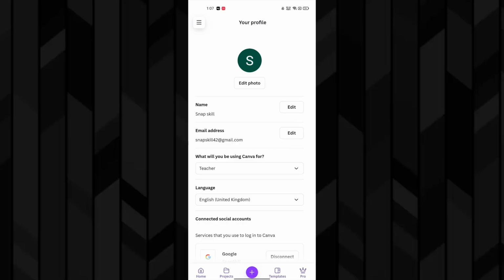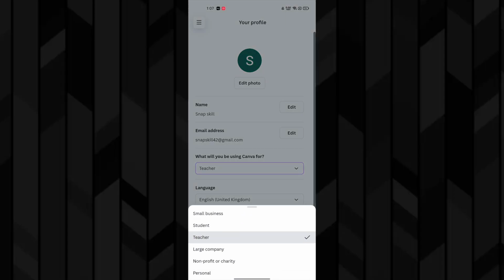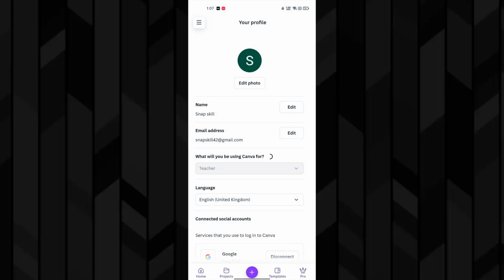How to Set Up to Large Company on Canva [NEW]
"Looking to manage a large team or company on Canva? In this updated tutorial, we’ll walk you through how to set up a large company workspace on Canva—from creating teams and assigning roles to organizing brand assets and collaborating efficiently. Perfect for businesses, agencies, and enterprises wanting to streamline their design workflow.

Join us as we explore the features and best practices for setting up a large company on Canva using the latest tools and updates."